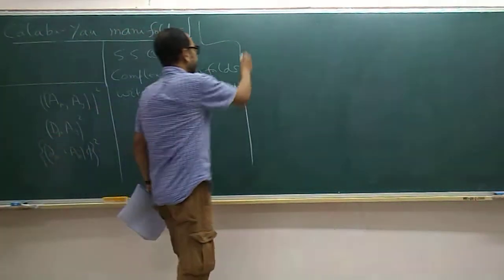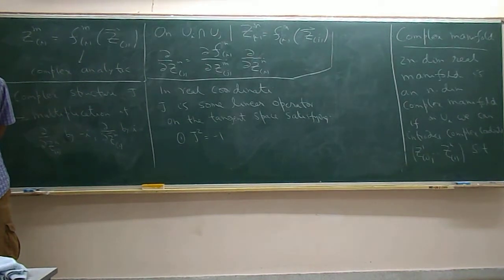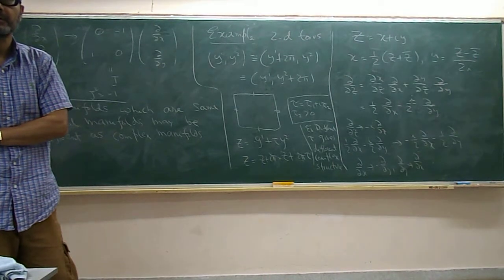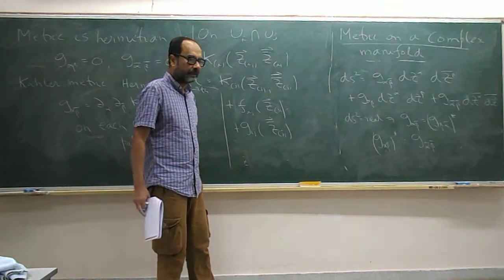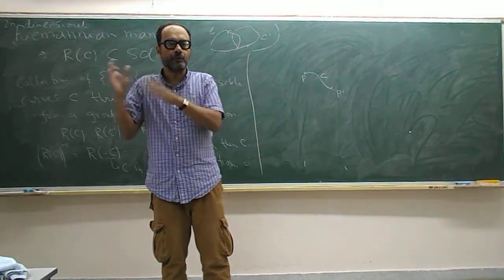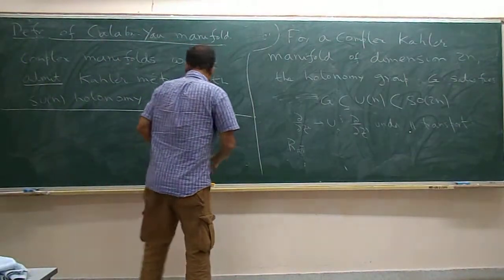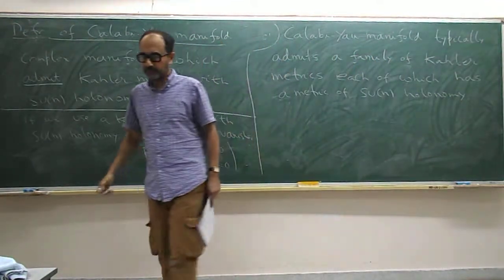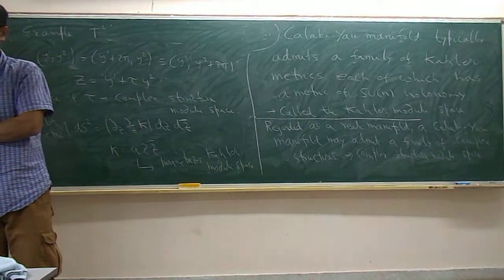String Compactification by Ashoke Sen Lecture 05